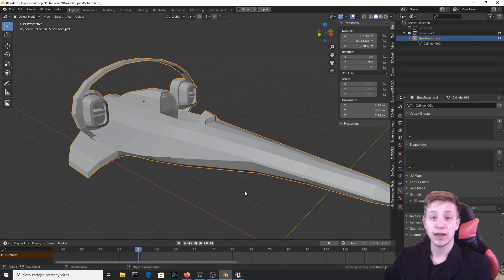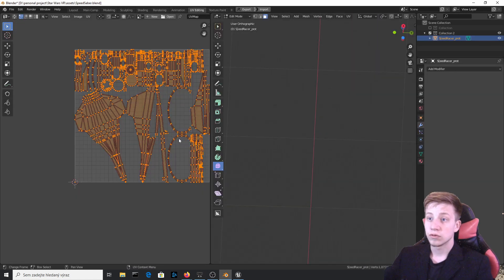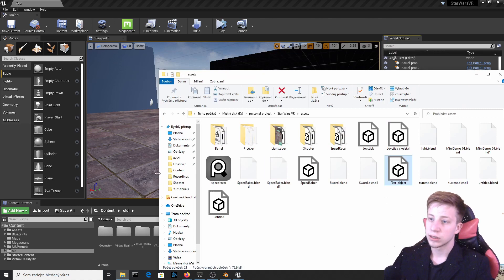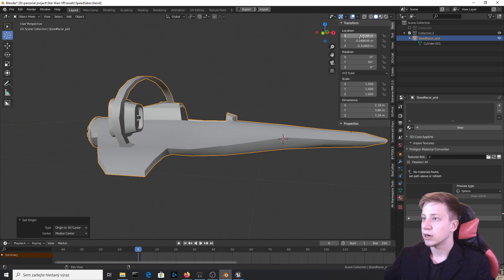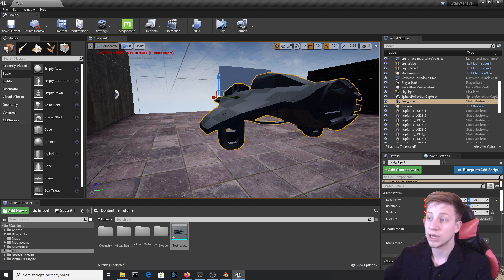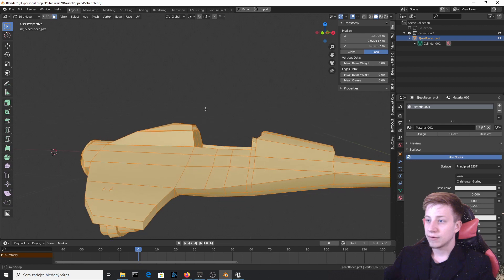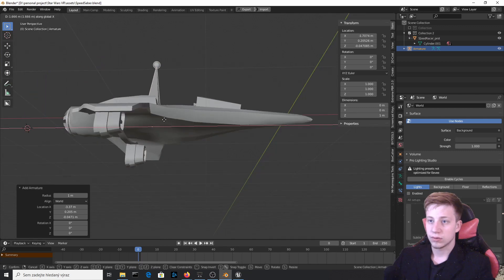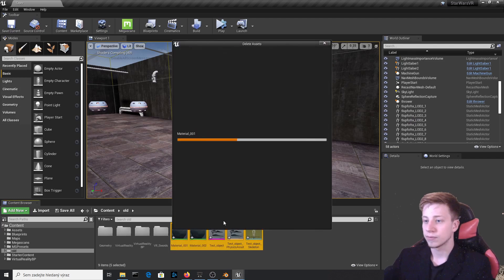Workflow from Blender to unreal engine that works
How to export from blender 2.8 and import to unreal engine.
My workflow between blender and UE4.

Are you struggling with blender to unreal, well struggle no more. I am sharing with you workflow that I am using all the time.

...now I am getting sick of my own sales pitch, peace out. 🤐